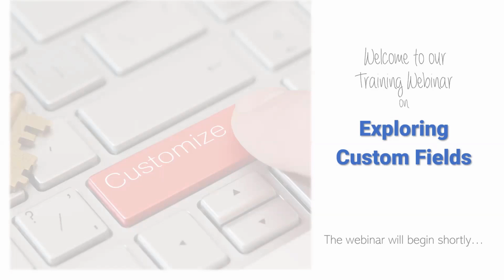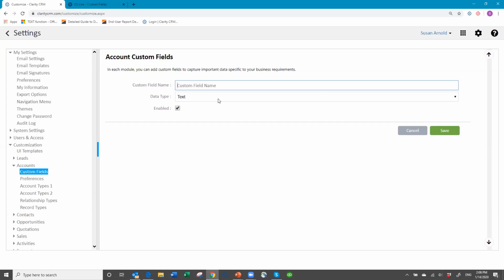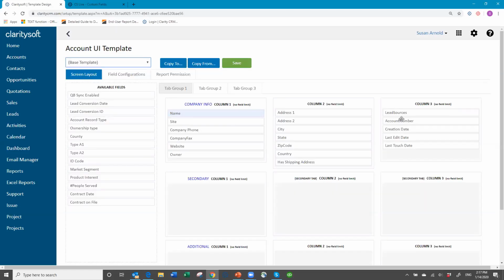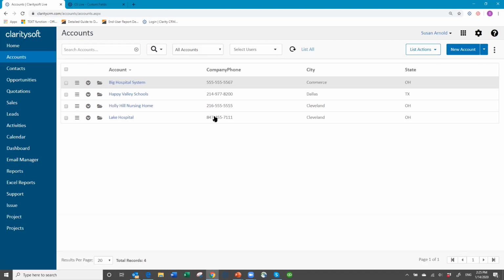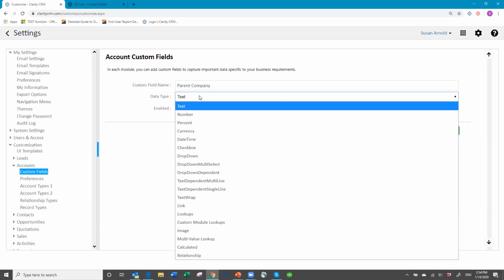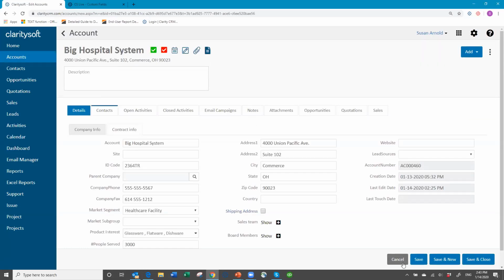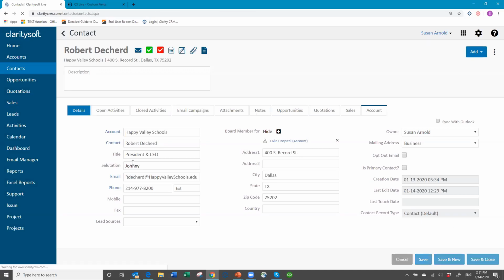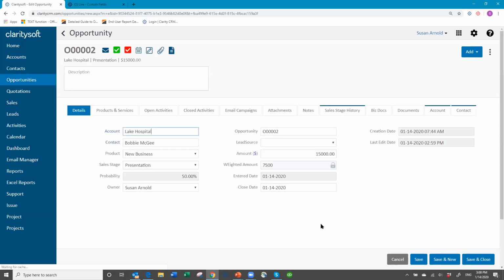January 2020: Exploring Custom Field Types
This session will discuss and show samples of all the custom field types available as you build your Clarity CRM database.  Also, techniques for getting data to ‘flow’ across module will be illustrated.  This webinar is for those who have Admin rights in your database.
00:07 INTRODUCTION AND AGENDA
01:51 CUSTOM FIELD DATA FLOW
05:18 EXPLORE THE CUSTOM FIELD TYPES IN CLARITYSOFT
06:55 BUILD AN EXAMPLE OF EACH FIELD TYPE
16:25 SET UP THE UI TEMPLATE
26:58 EXPLORE THE CUSTOM FIELD TYPES IN CLARITYSOFT Part 2
43:08 DEMO HOW THE FIELD TYPES WORK